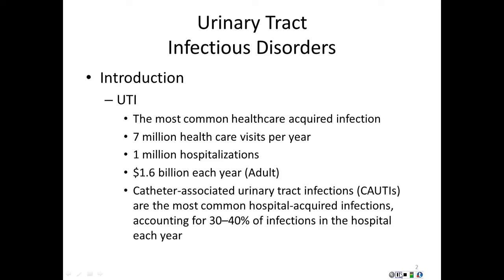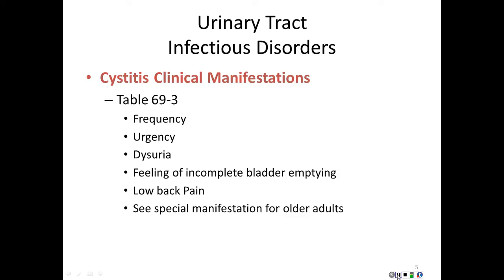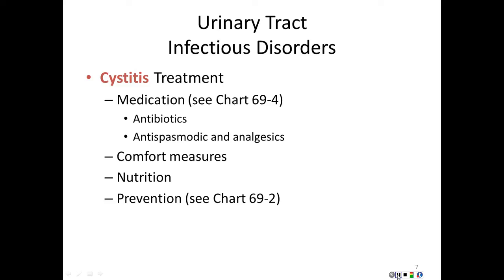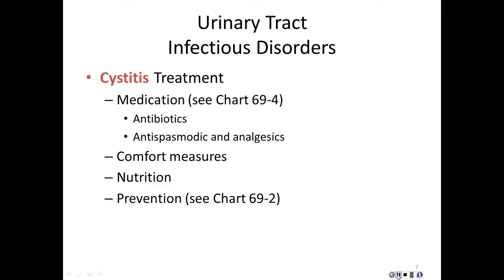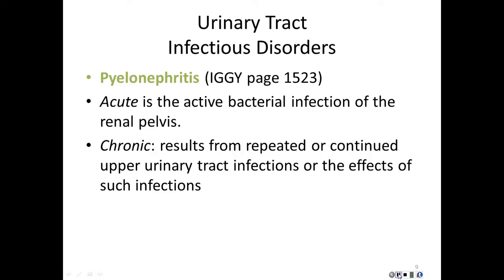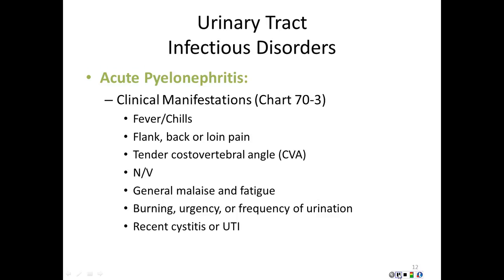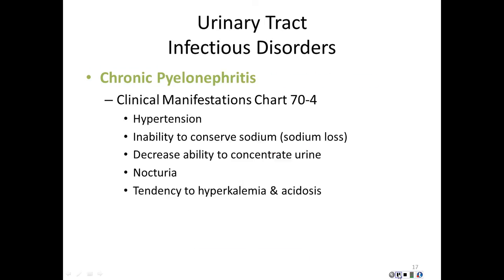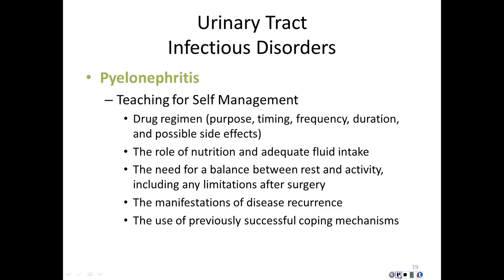NUR 202 Module E Urinary Tract Infectious Disorders